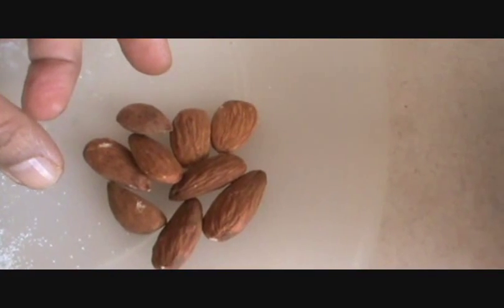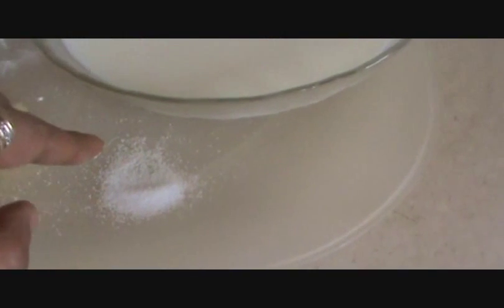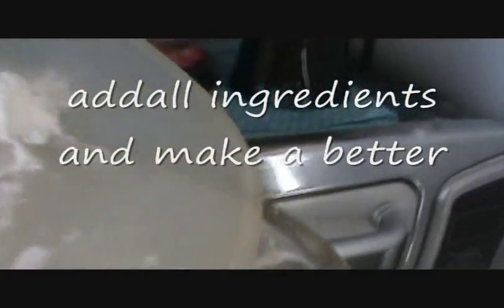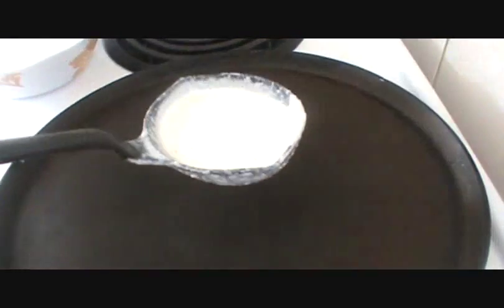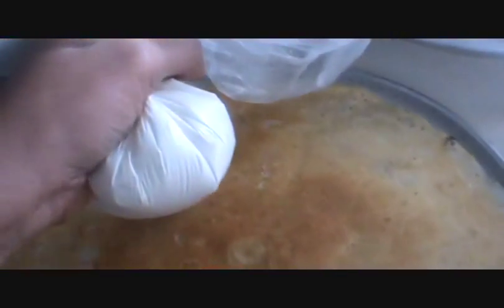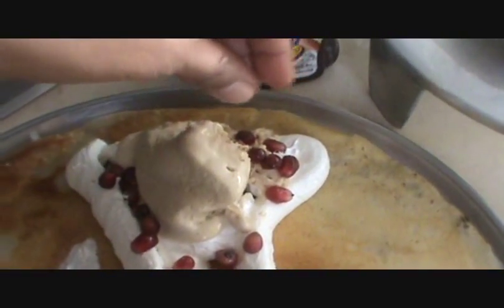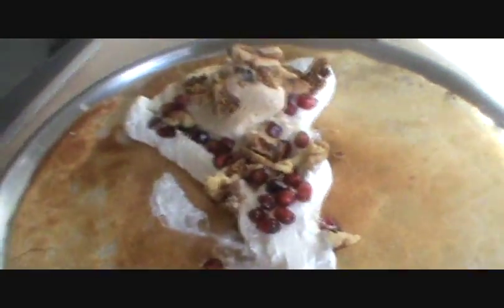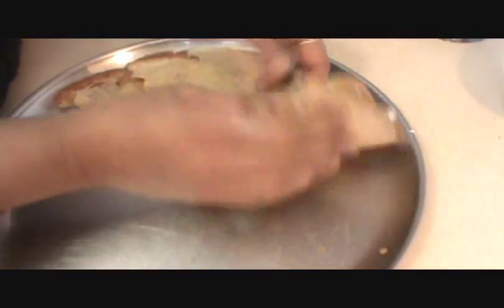Crepe With Dry fruits And Ice-cream(279)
1 cup all purpose  flour ,1 to2 pinch salt 1 to2  tbsp sugar it is option,butter,  milk,almond